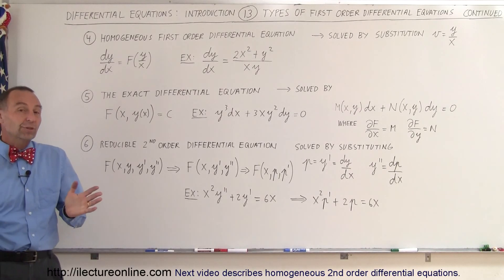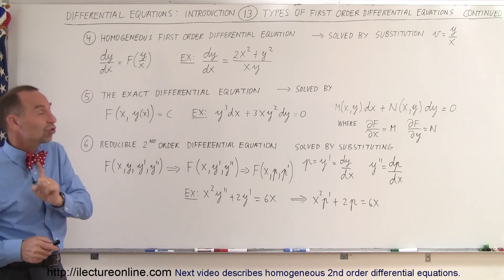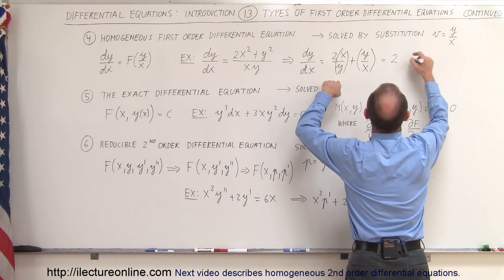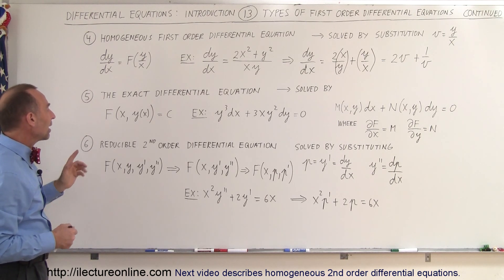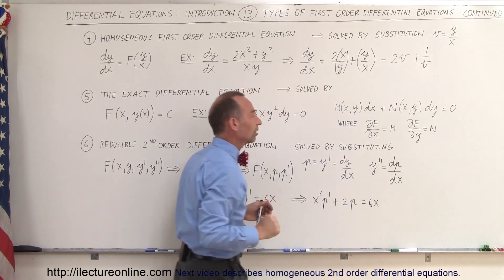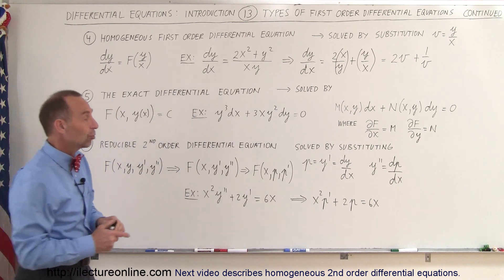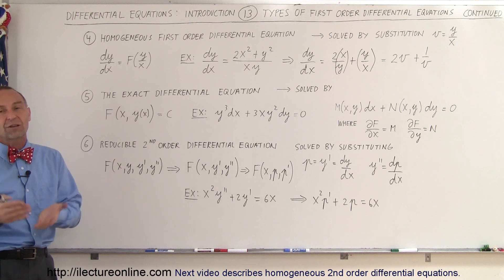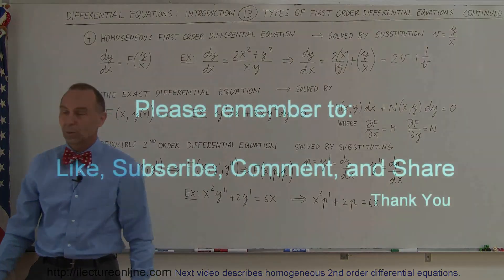Differential Equation - Introduction (13 of 15) Types 4, 5, 6 of First Order Differential Equations*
In this video I will list (part 1) types 4, 5, 6 of 1st order differential equations where each type requires a specific method to solve that type of differential equation.

Next video in the Introduction series can be seen at: